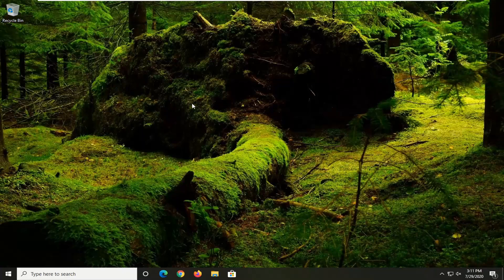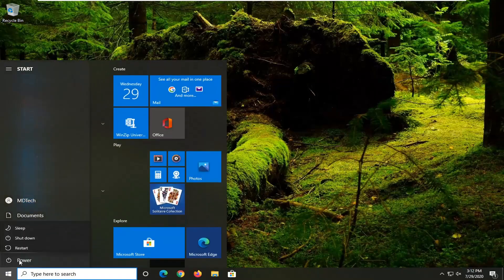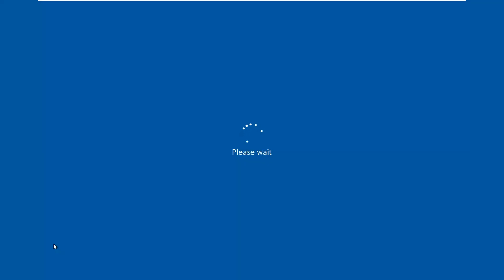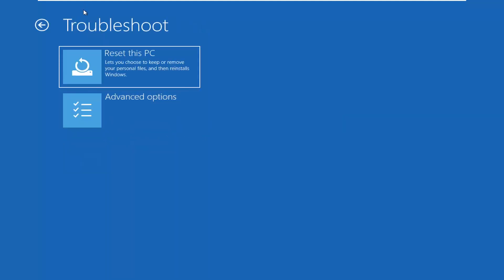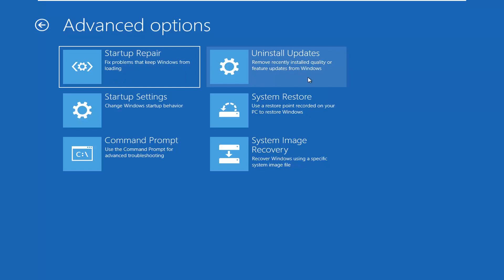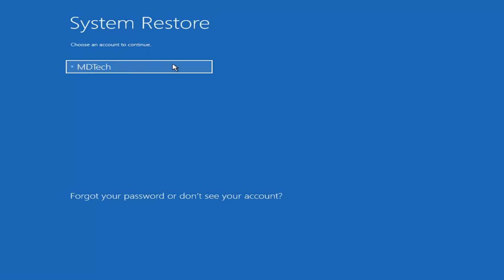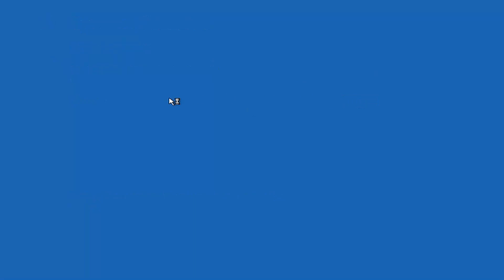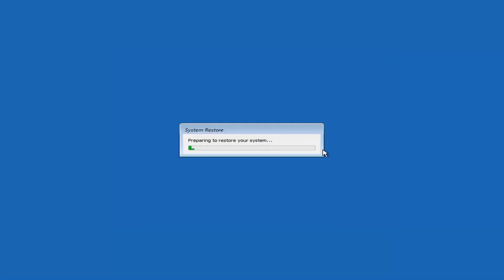How to Fix ‘Invalid Process Attach Attempt’ BSOD’ in Windows 10 [Tutorial]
INVALID PROCESS ATTACH ATTEMPT error can sometimes be caused by a bad driver, and in order to fix it you need to remove that driver.

The BSOD ‘Invalid Process Attach Attempt‘ usually occurs because of a problematic update installed in Windows. Furthermore, it might also occur due to faulty hardware components like your RAM. In some cases, a faulty driver was the cause of the problem as well.

A number of Windows 10 users reported INVALID PROCESS ATTACH ATTEMPT BSoD error, and if you’re having this error try using some of our solutions bellow.